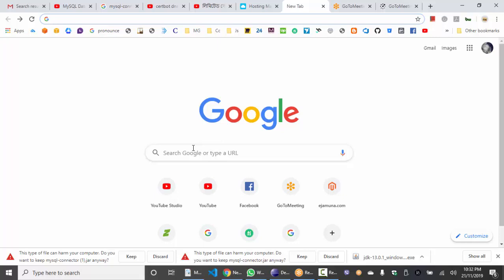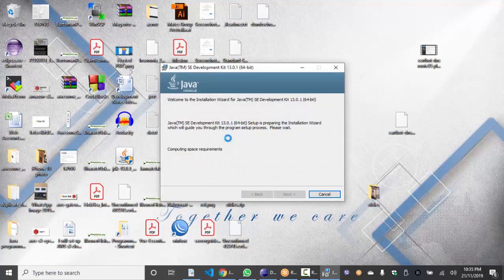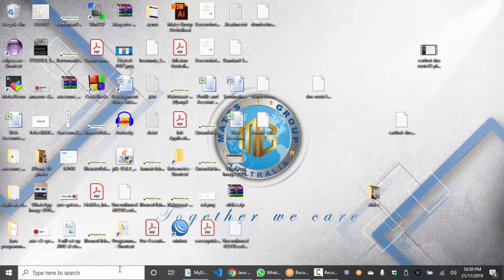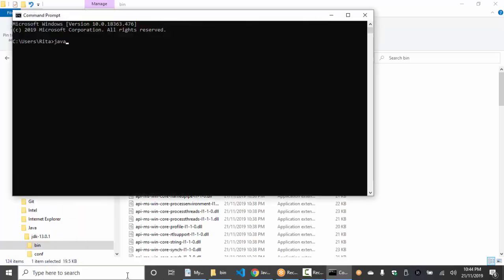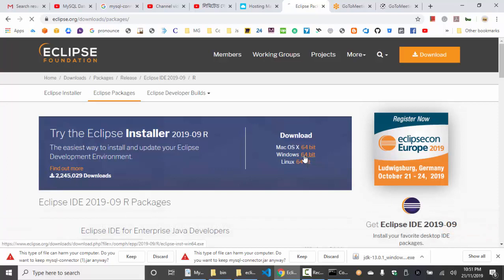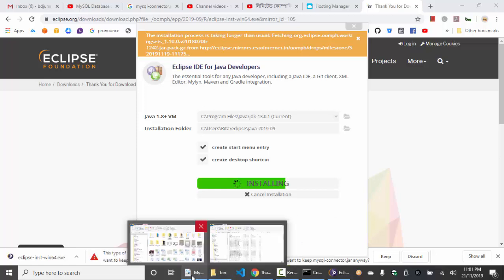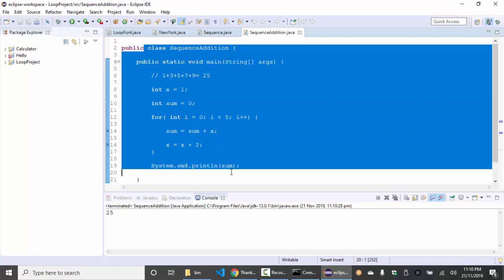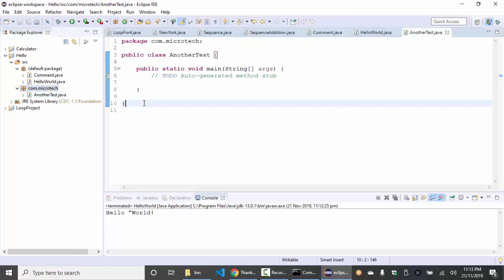Install/upgrade the Java 13 with eclips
Install/upgrade the Jdk13 with eclips and check the environment variables.
Uninstall the older version jdk and eclips.